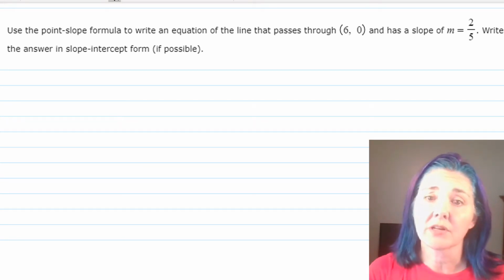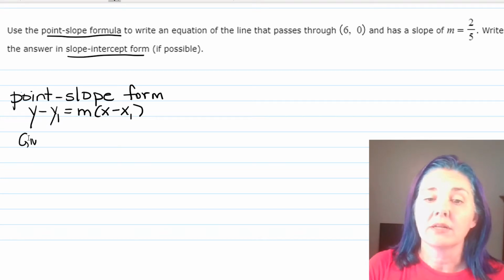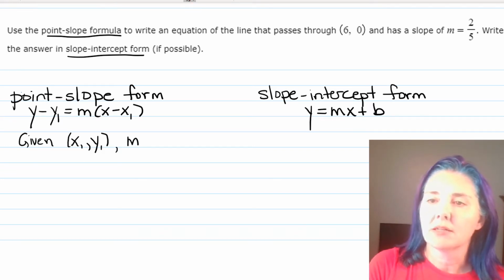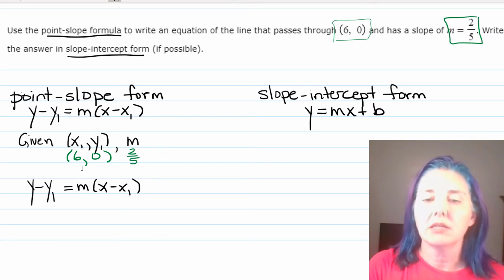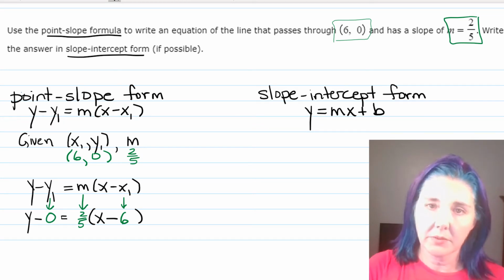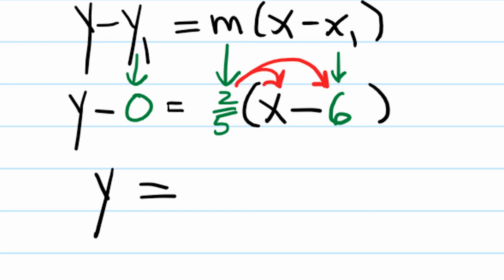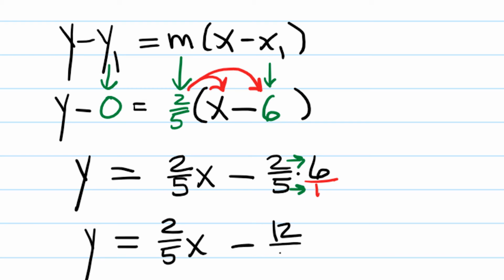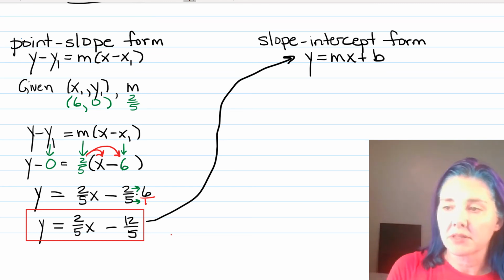Write equation of line given point and slope